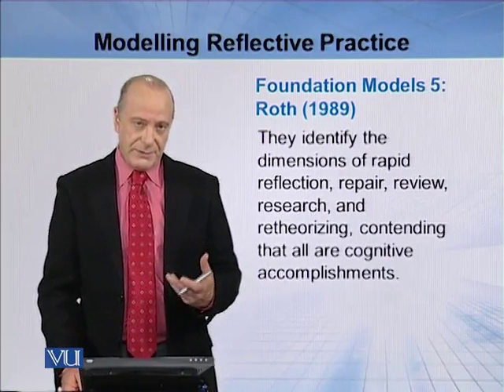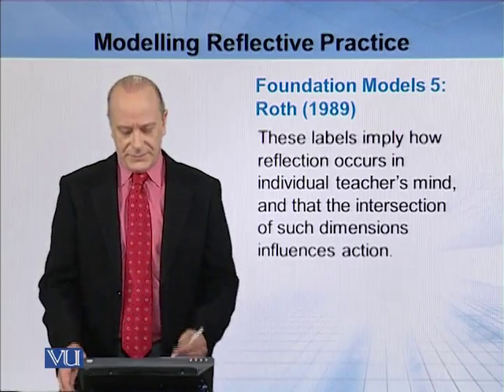EDU406_Topic029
Topic: 29